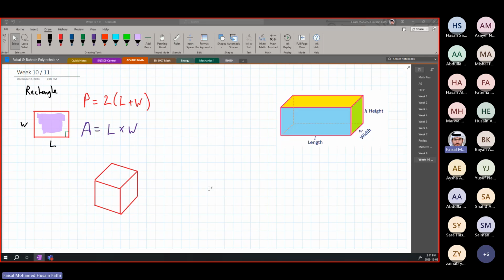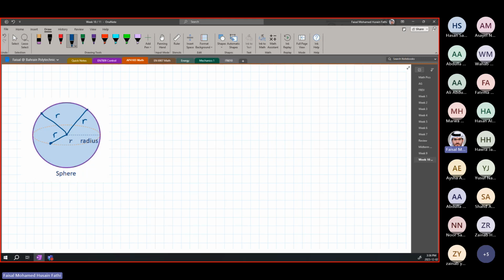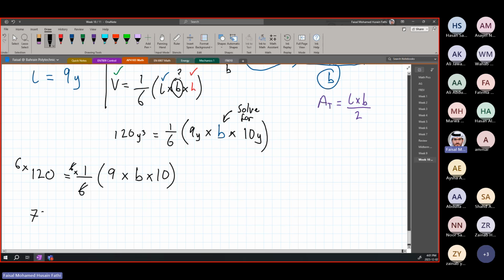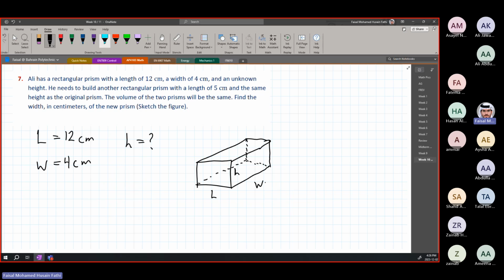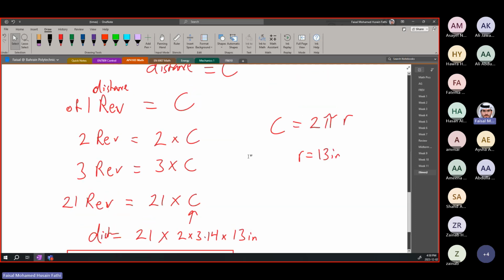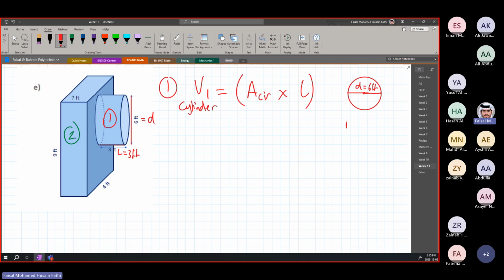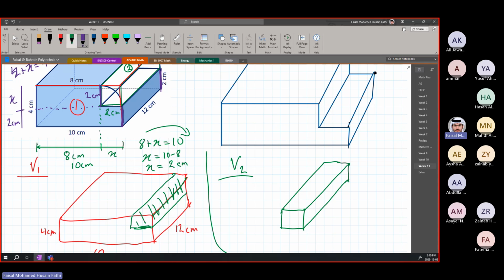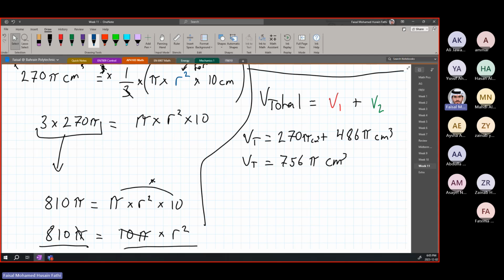2023A - AP4103 Foundation Mathematics Week 10 and Week 11 Revision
The revision session of finding the Volume of Simple and Composite Shapes.

Student worksheet 2 of Week 10 and student worksheets 1 and 2 of Week 11 of AP4103 Foundation Mathematics.

0:00 Volume Theory
28:00 Week 10 WS2 Question 1
31:50 Week 10 WS2 Question 2
36:50 Week 10 WS2 Question 3
42:35 Week 10 WS2 Question 4
53:39 Week 10 WS2 Question 5
59:24 Week 10 WS2 Question 6
1:13:28 Week 10 WS2 Question 7
1:21:50 Break
1:33:10 Extra Question (Area)
1:40:50 Week 11 WS1 Question 1a
1:48:55 Week 11 WS1 Question 1b
1:53:39 Week 11 WS1 Question 1c
2:00:05 Week 11 WS1 Question 1d
2:02:40 Week 11 WS1 Question 1e
2:09:00 Week 11 WS1 Question 2a
2:19:34 Week 11 WS1 Question 2b
2:31:25 Week 11 WS1 Question 2c
2:34:43 Week 11 WS1 Question 2d
2:39:00 Week 11 WS2 Question 1-2
2:40:20 Week 11 WS2 Question 3
2:42:15 Week 11 WS2 Question 4